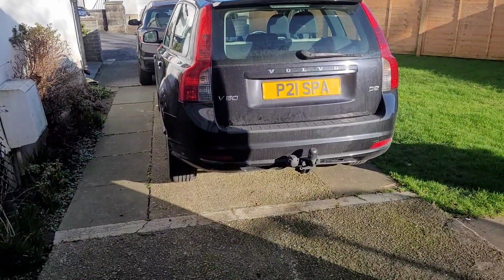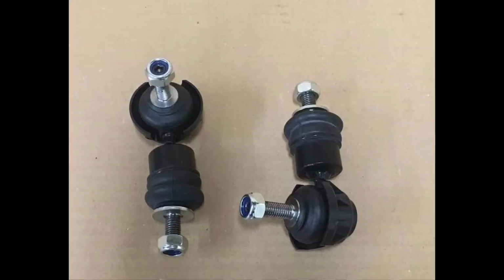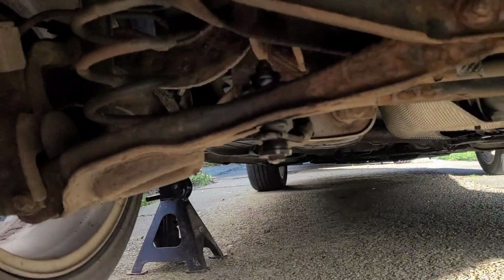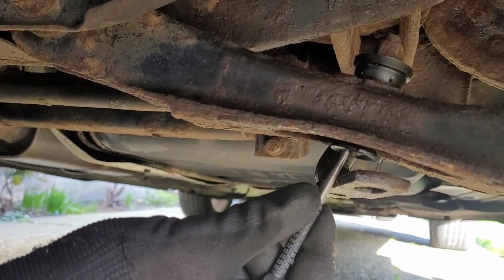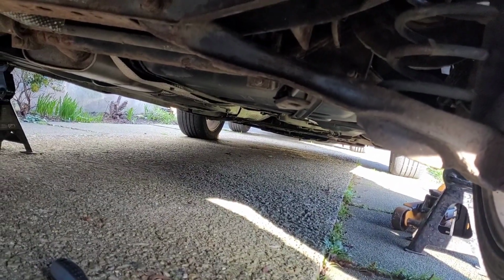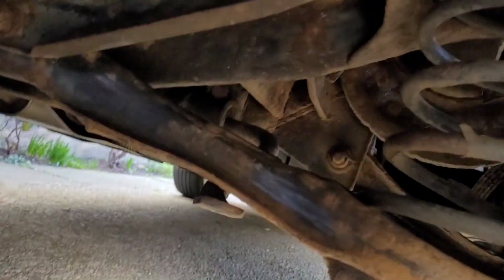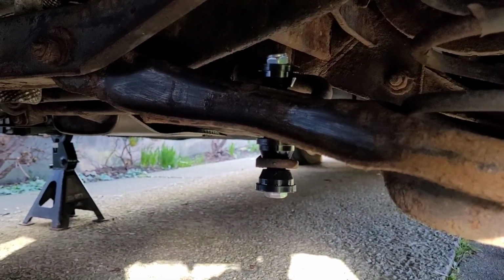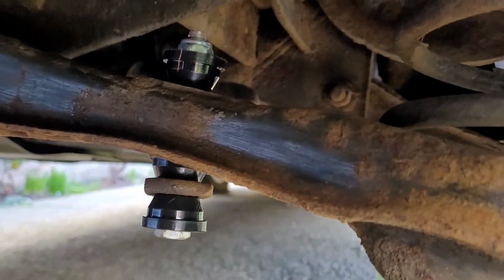Volvo V50 changing the rear anti roll bar drop links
MOT failed! One job required is changing the rear drop links on the anti roll bar, relatively straightforward job. I hope this video helps someone.